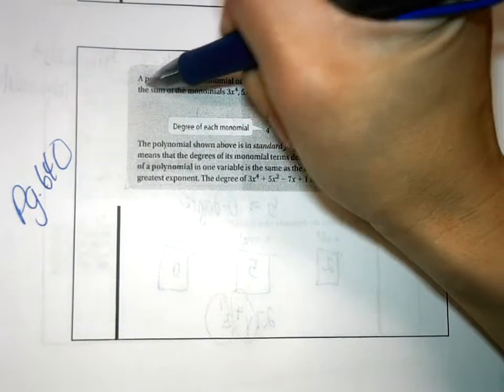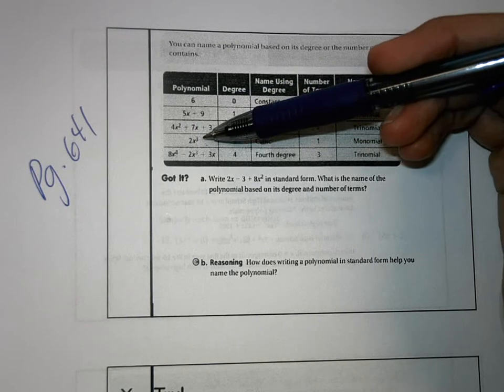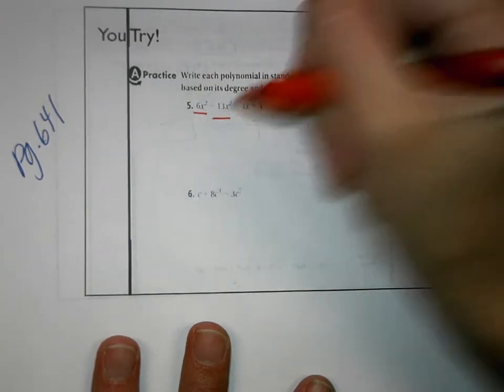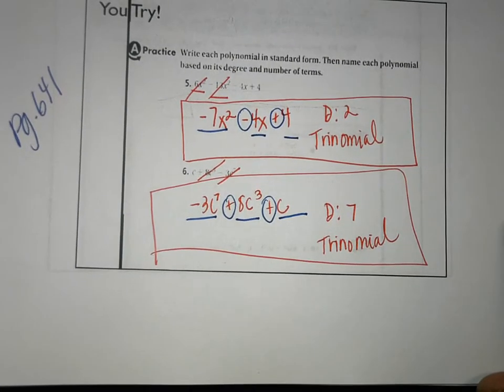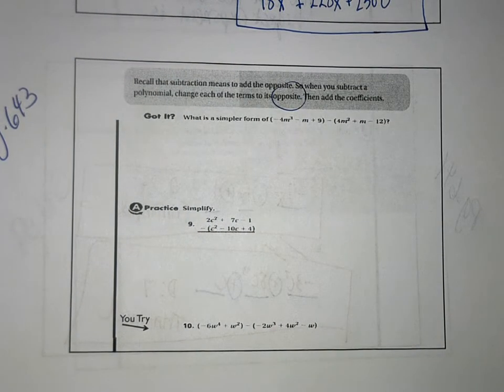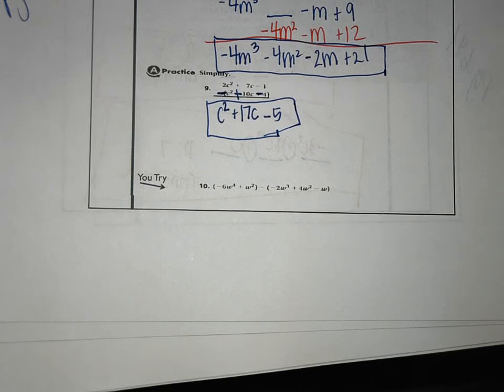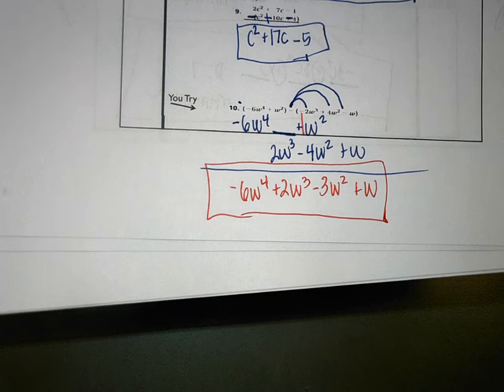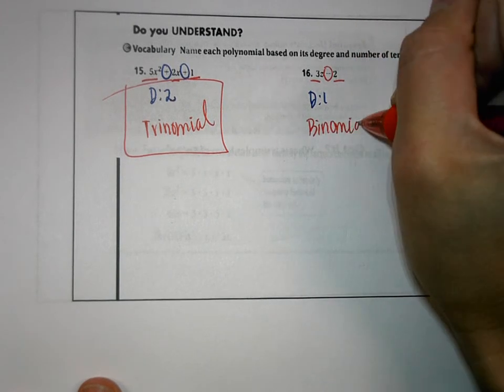Math 2 Unit 11 1